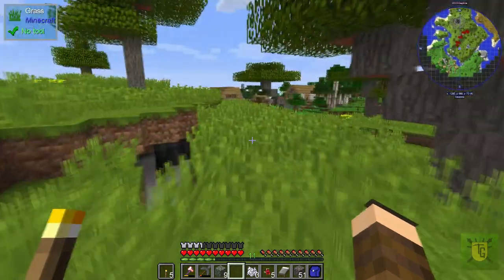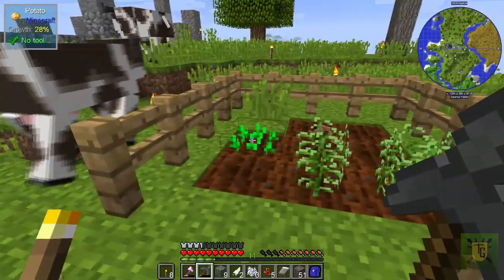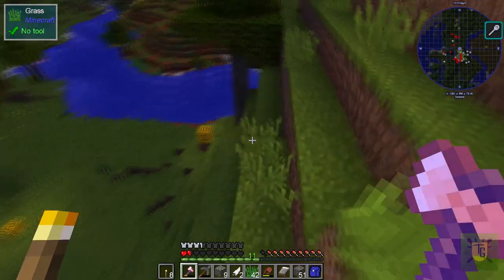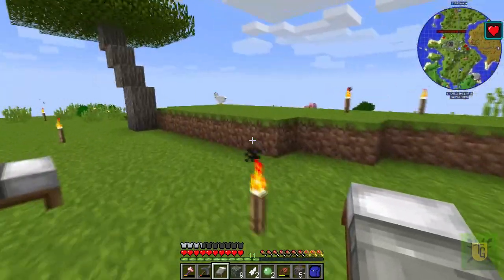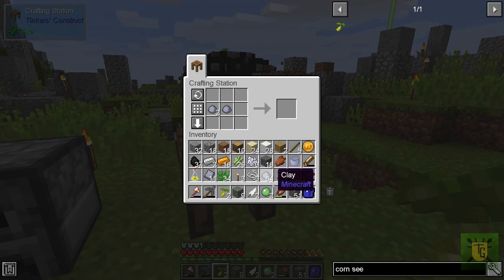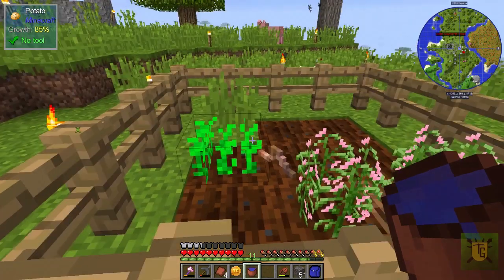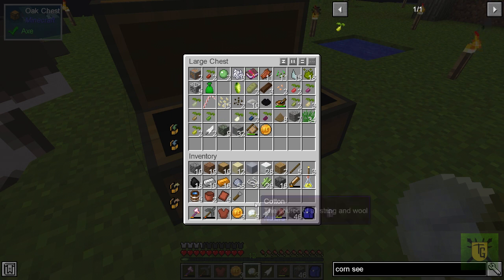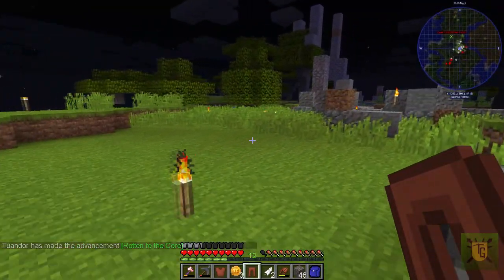DDSS Ep5: What? Me Overconfident?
Dungeons Dragons & Space Shuttles Ver 6.5 - Beginner Tips as well as Let's Play.
S01E05: I get harassed and harried because I get complacent. Do get some stuff done, though...